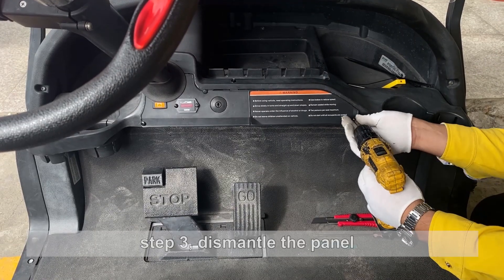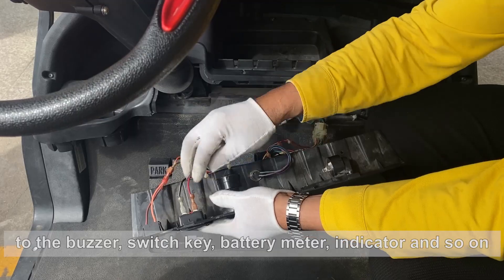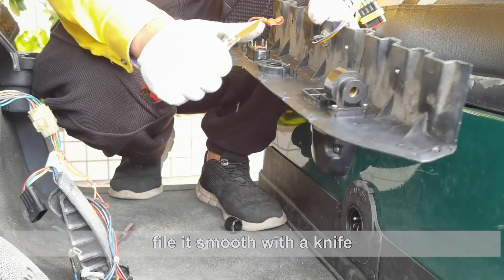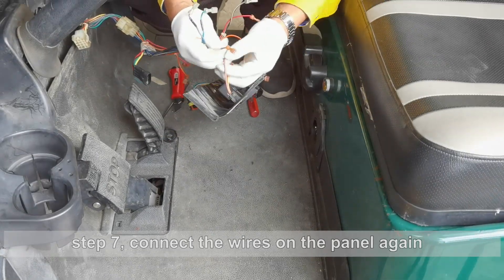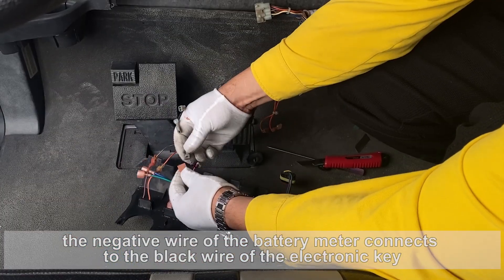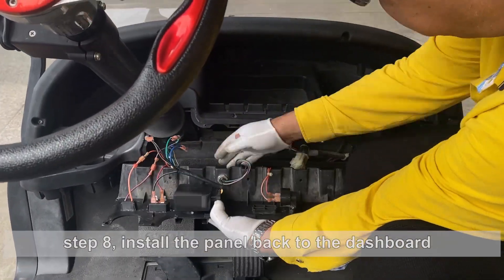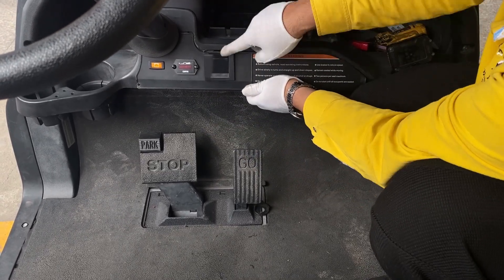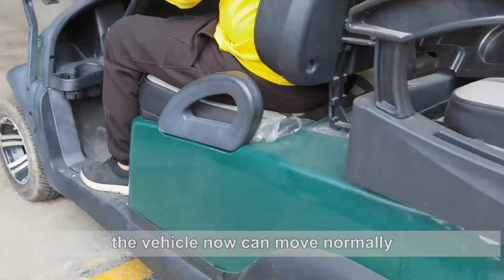CLUBCAR Precedent install the eletronic key